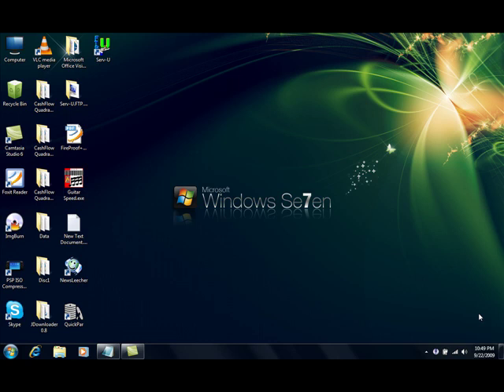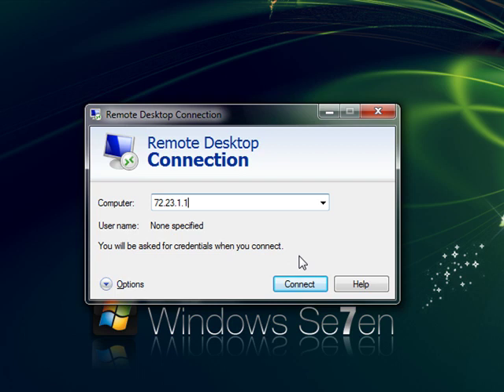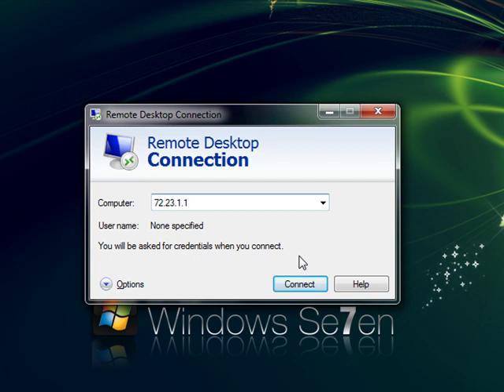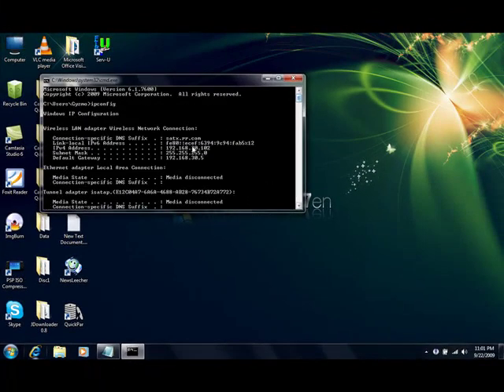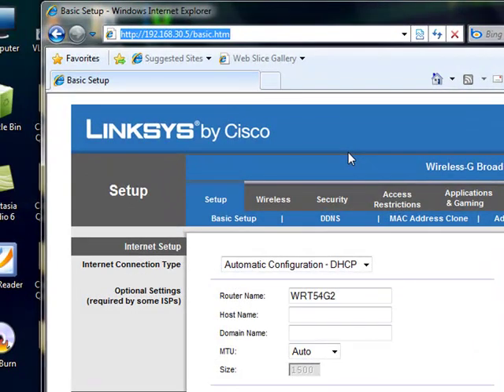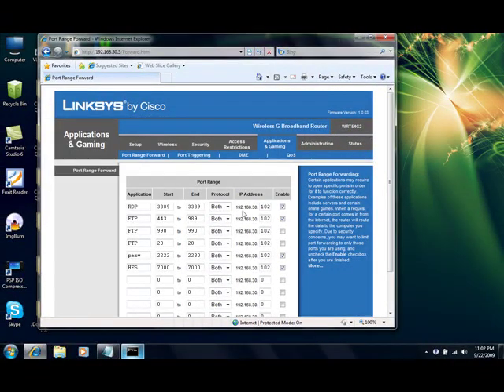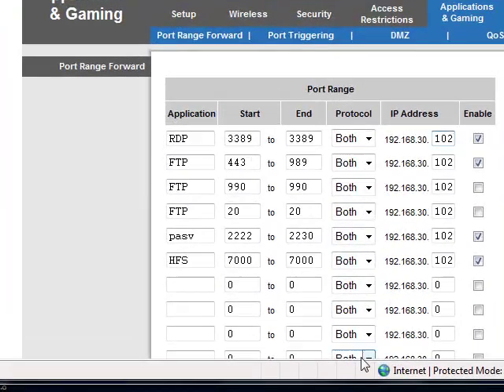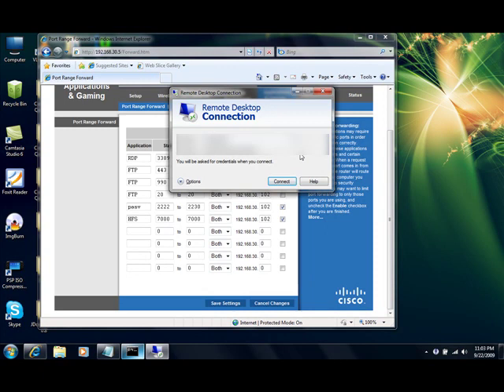How to Set Up Port Fowarding On A Router (Easy Tutorial)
Hello guys, im back again continuing my series of easy tutorials that have helped over 20,000 youtubers so far.I hope to impact peoples lives teaching them about computers and helping them change their financial future.

Today im gong to show you how to setup port fowarding on your router.